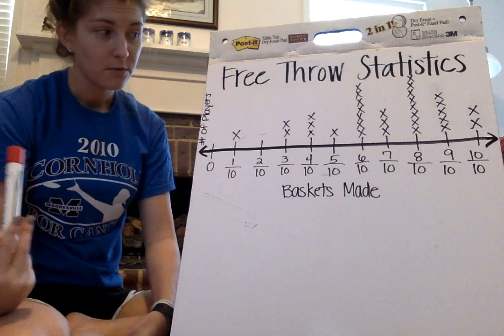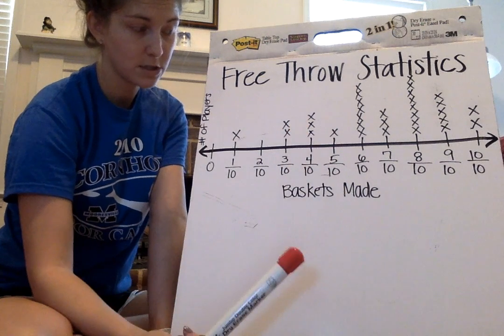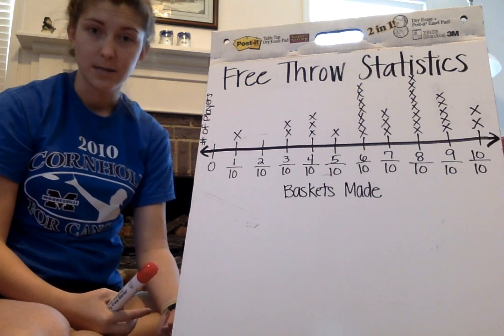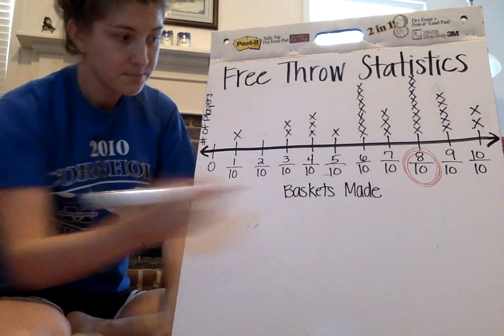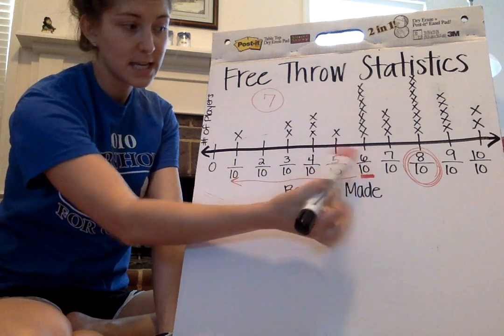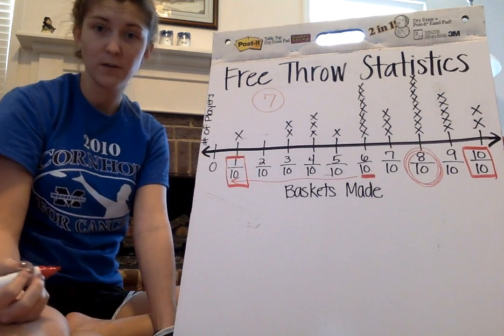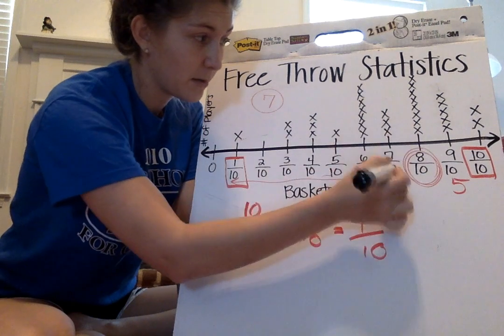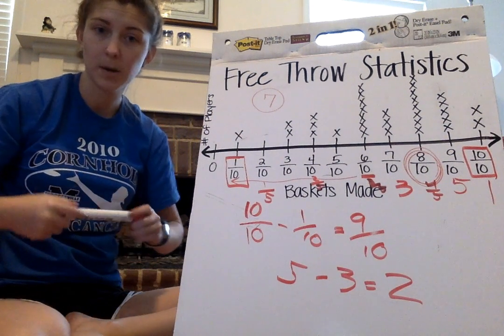Answer Questions from Line Plots